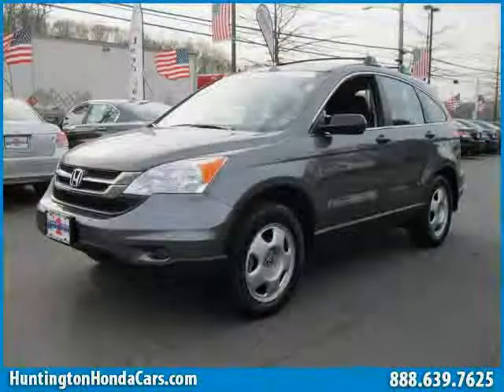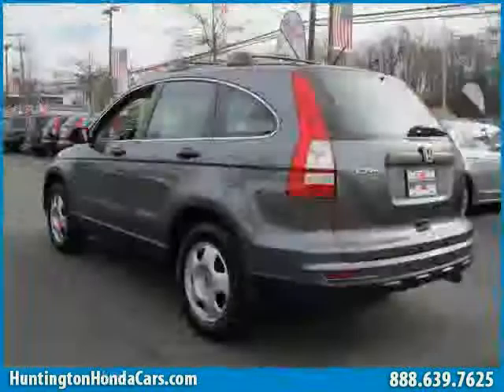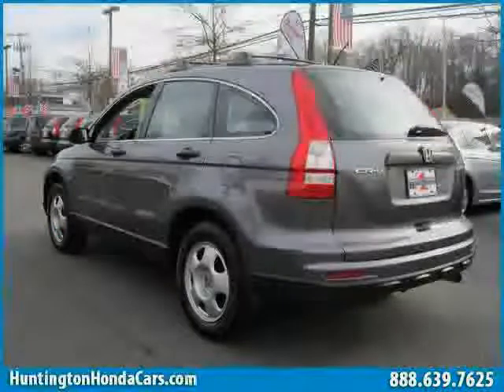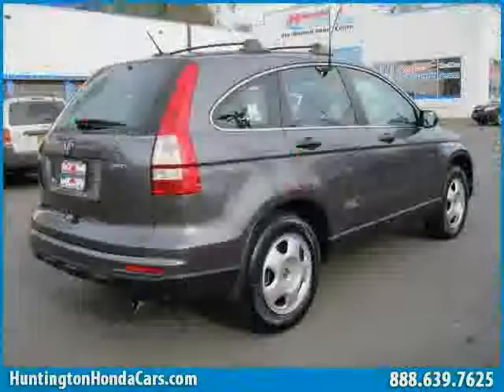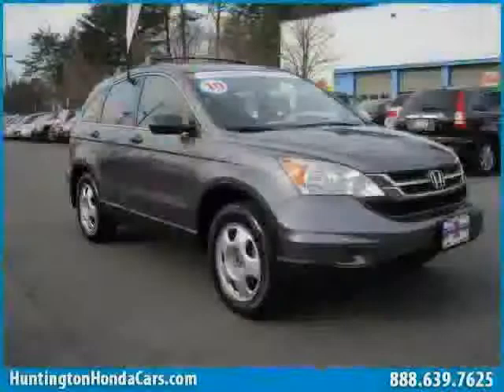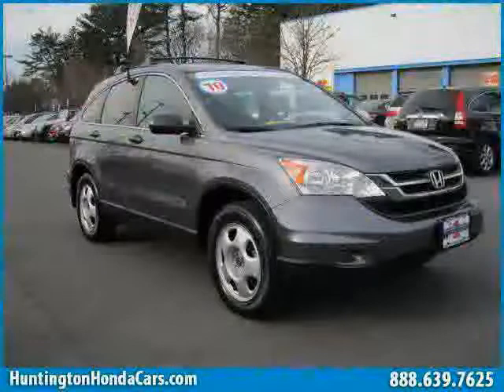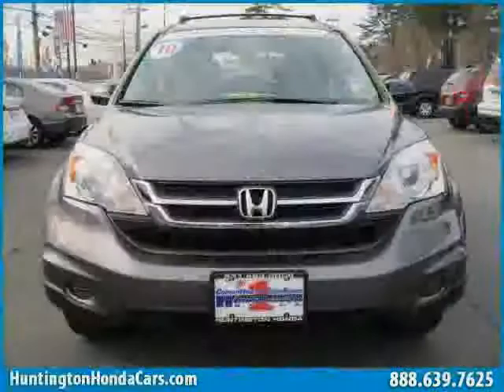used Honda CR-V Long Island 2010 located in NY at Huntington Honda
This used Honda CR-V Long Island 2010 is located in NY and is offered by Huntington Honda and can be compared to any used Honda CR-V :